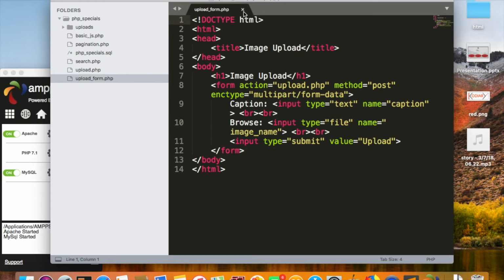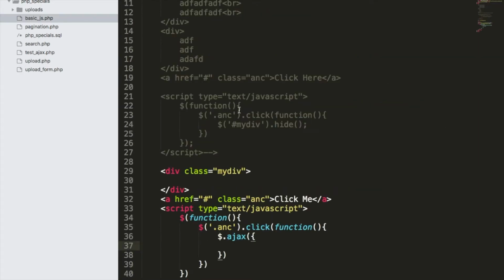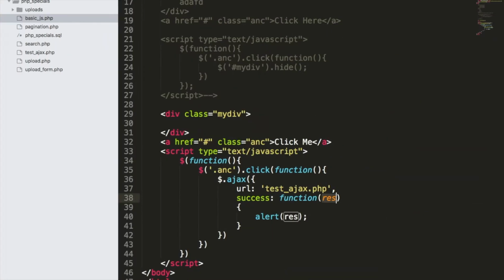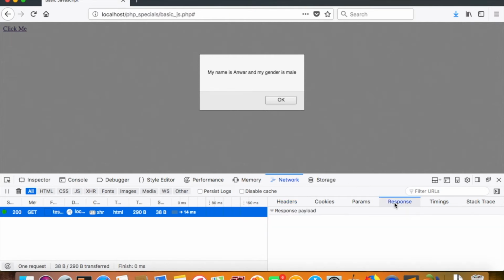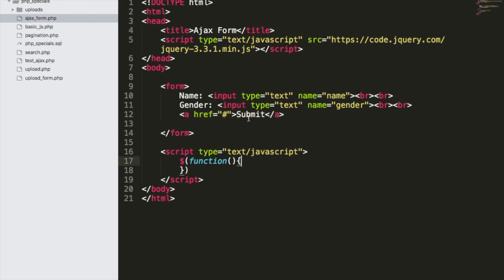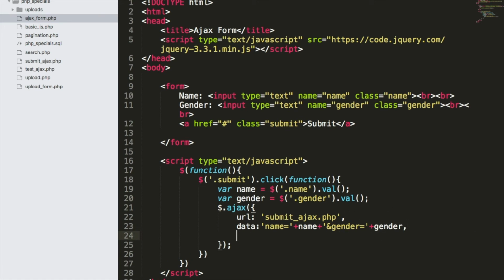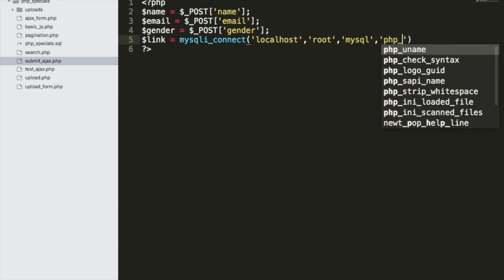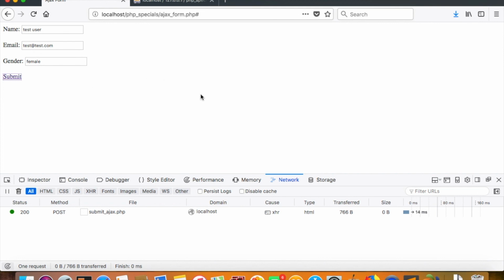PHP Specials - Ajax form submission - Part 2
The video covers introduction to ajax and the detail on how it is used to perform a request to a URL via GET and POST along with parameters. The concept is used to submit an HTML form without page refresh via AJAX.